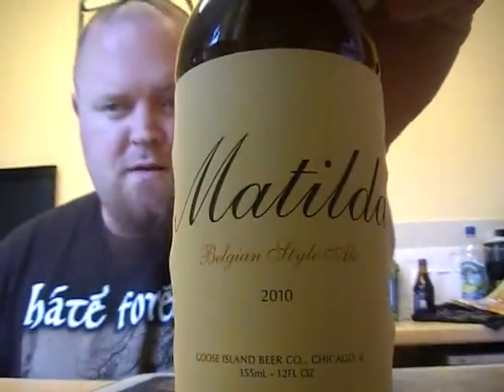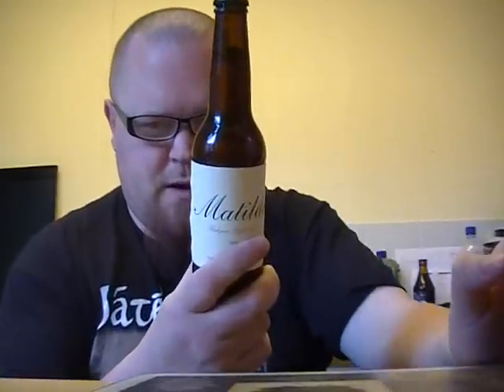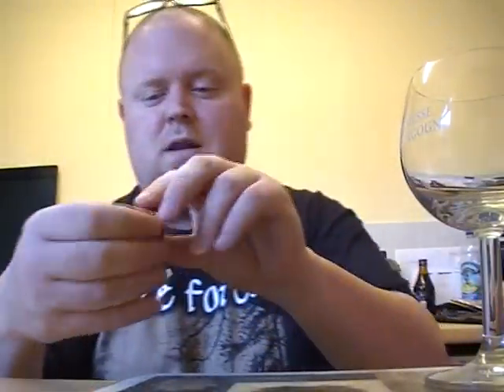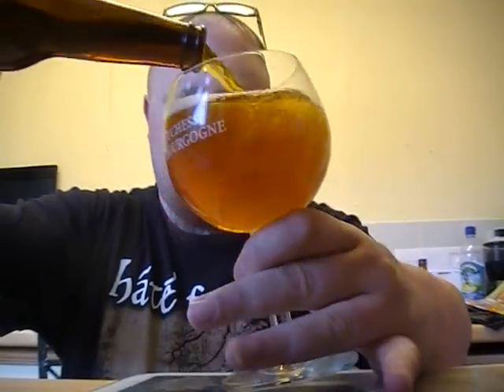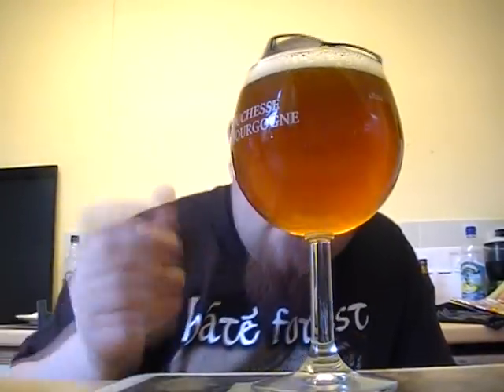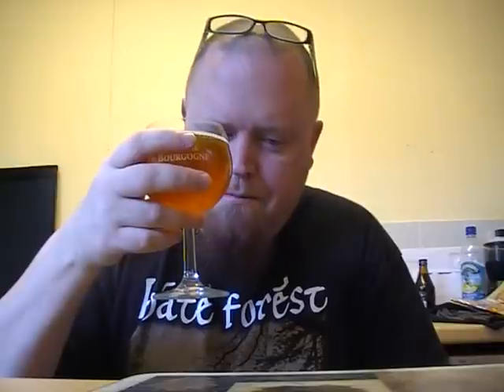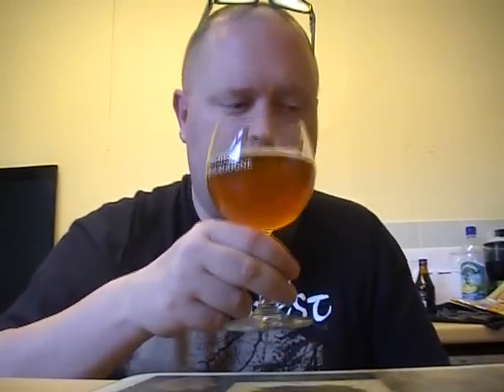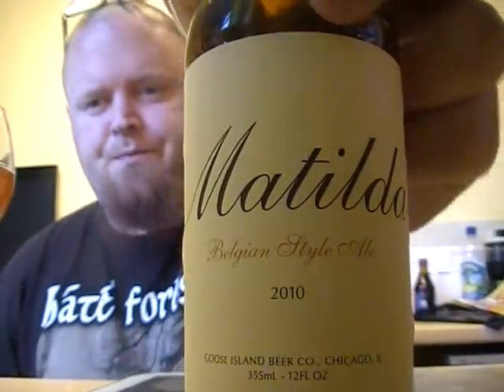TUVAR - Goose Island Matilda 7%ABV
This and many more ales can be ordered from these guys